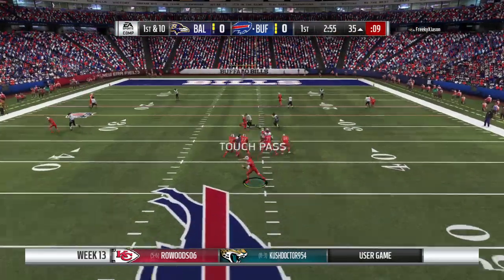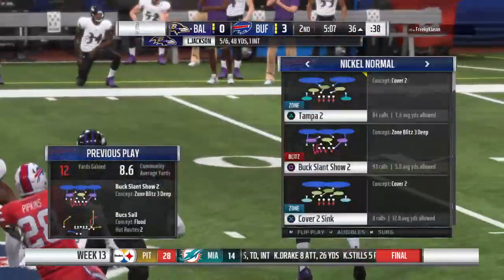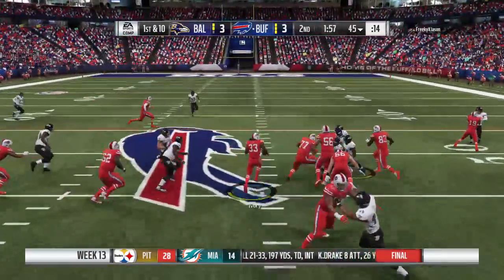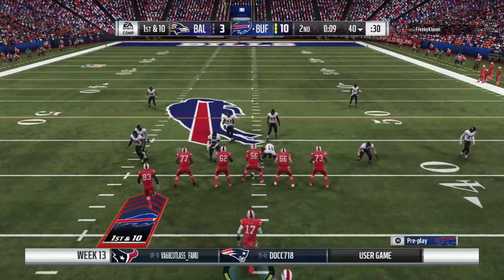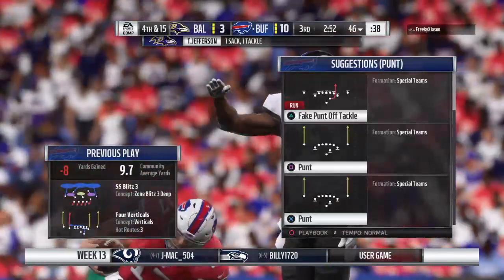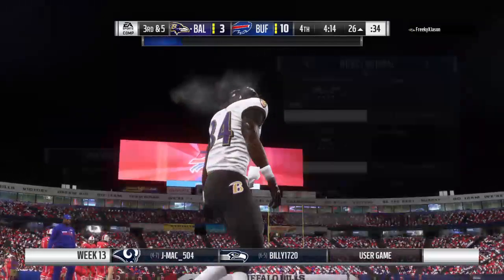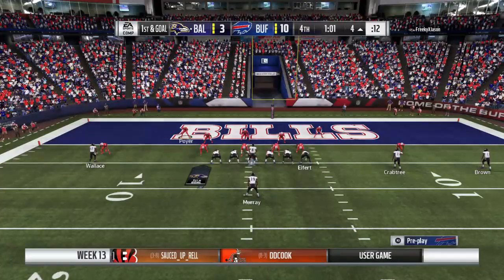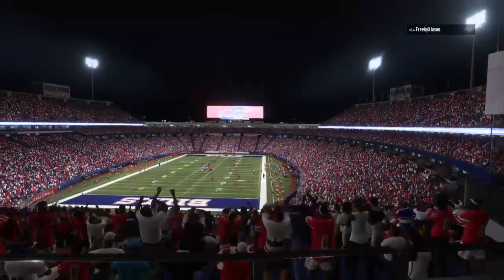wareagleslb92's Live PS4 Broadcast